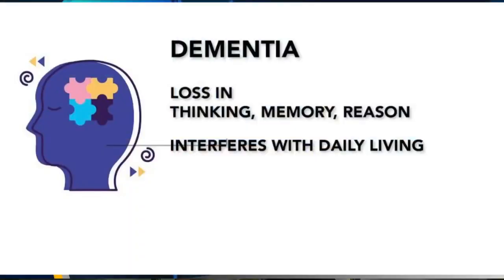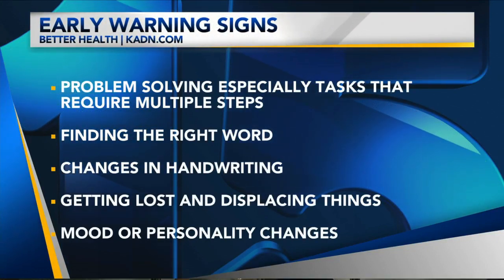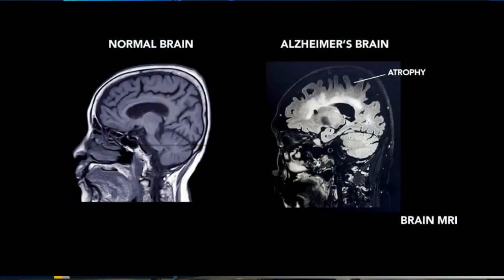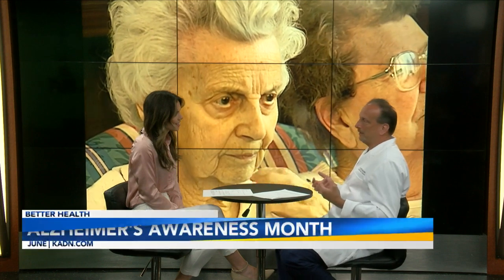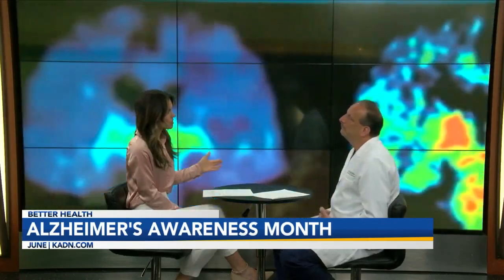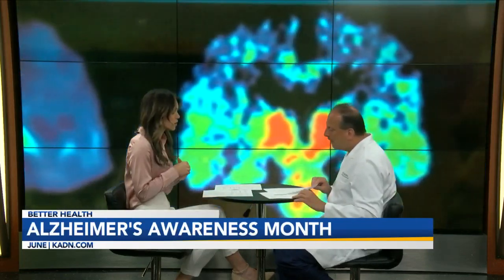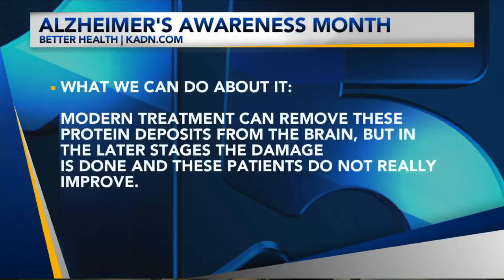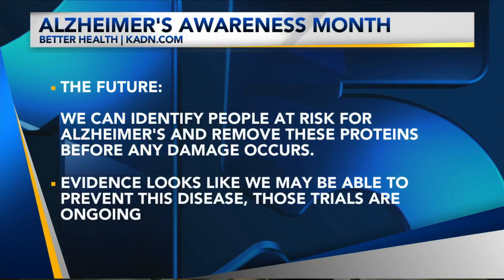Alzheimer's Awareness Month with Doctor Liprie